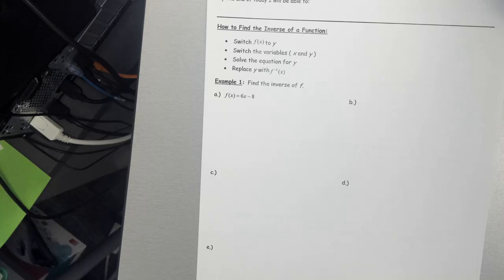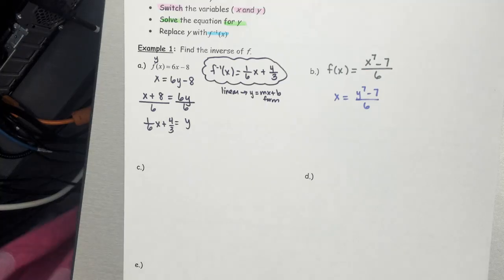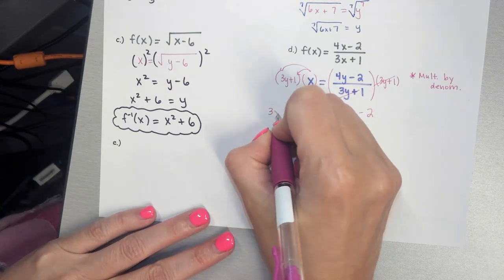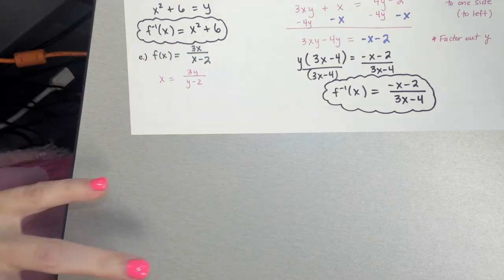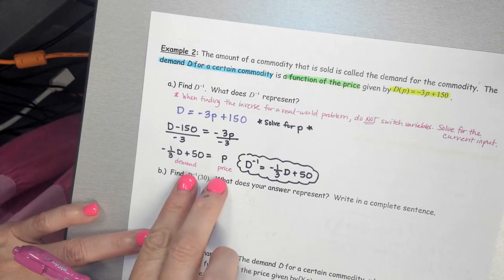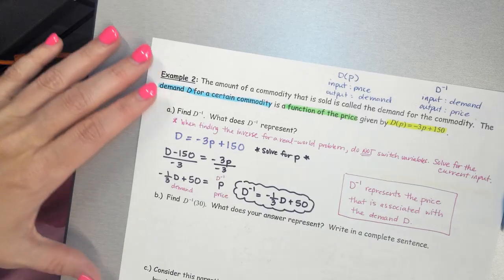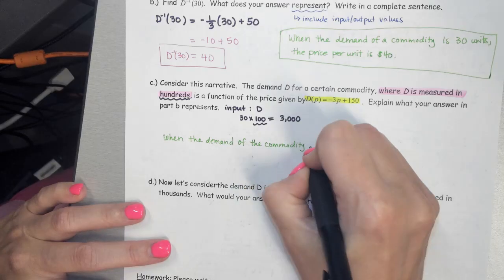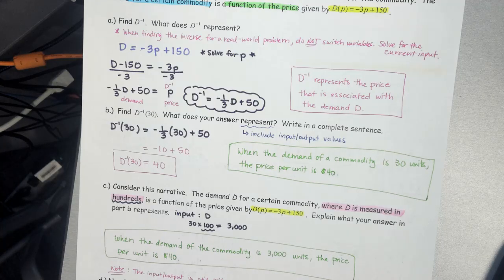2.7 - Precalc 2025